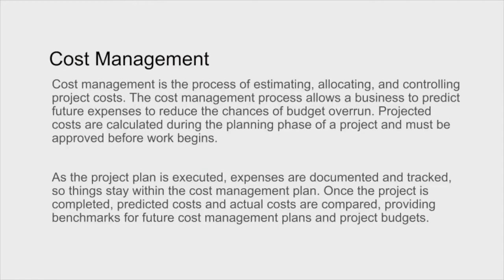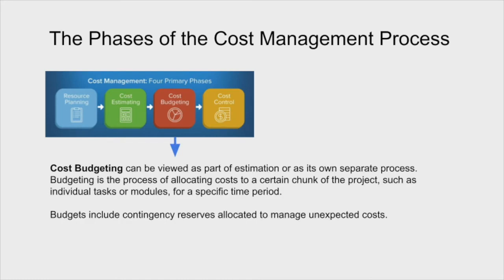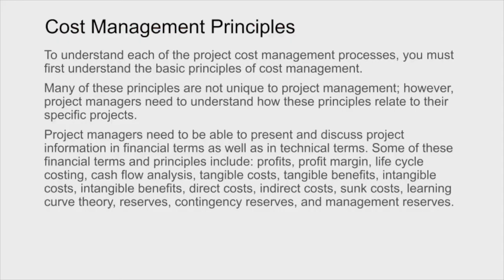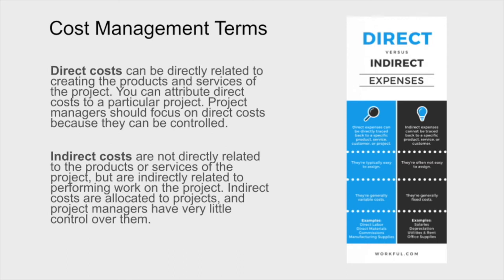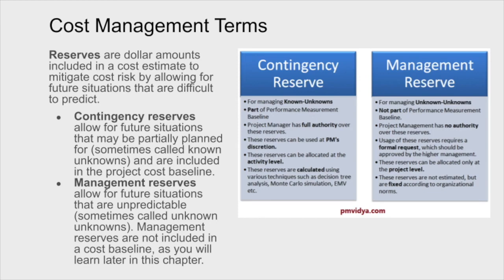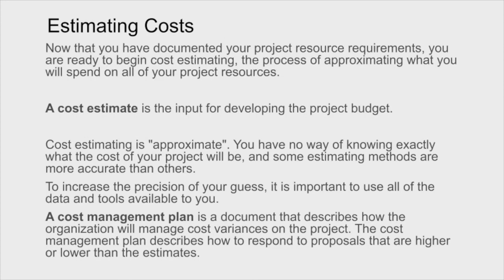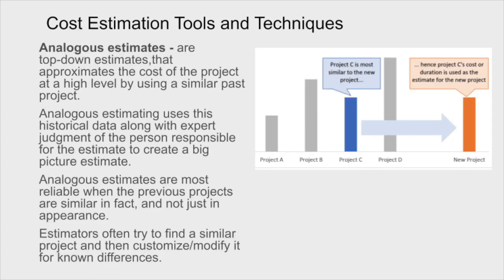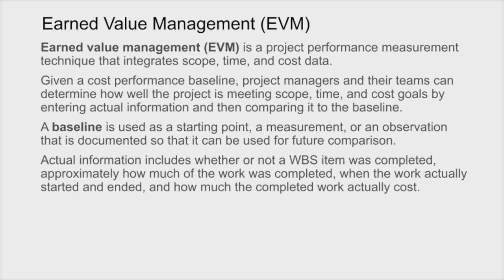PR2170 - Part 2 - Project Cost Management